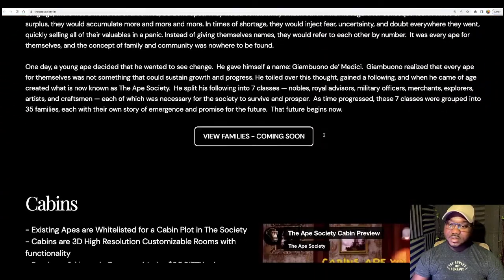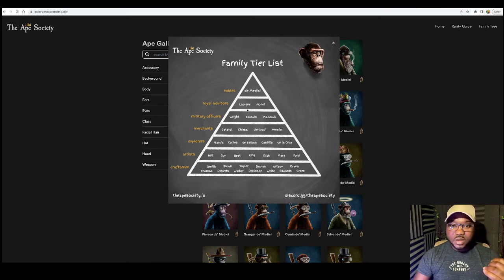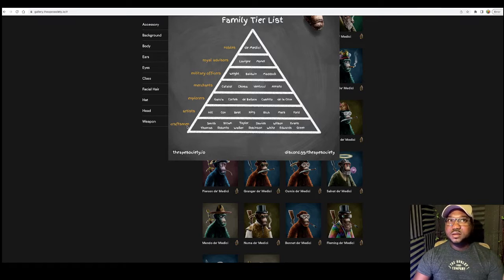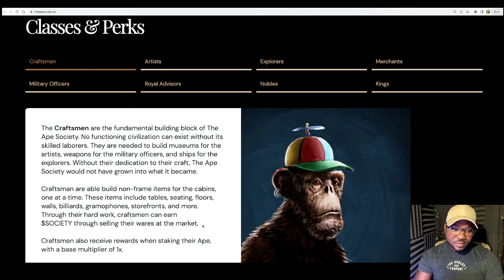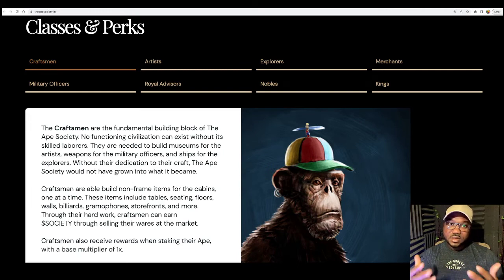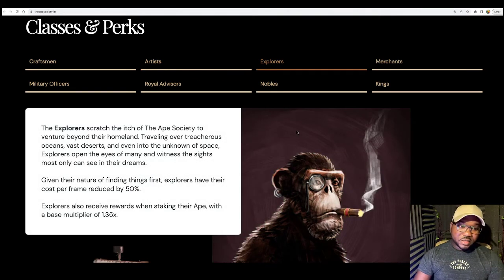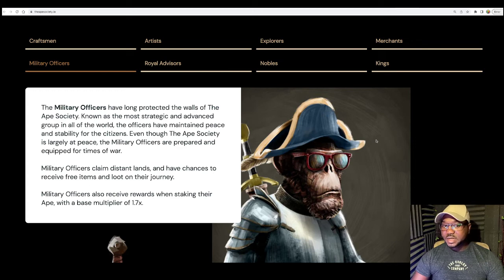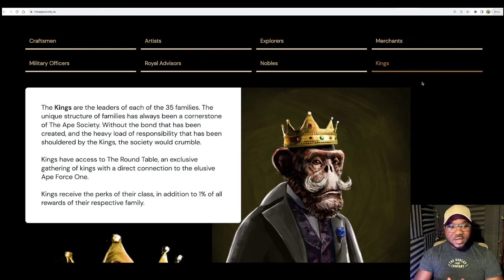The Ape Society Series - Part 2 of 4 (Classes and Perks)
The Ape Society is a collection of 7,000 unique NFTs generated on the Cardano blockchain. Claim an ape by minting or purchasing through a secondary marketplace, and stake your place in our exclusive community.
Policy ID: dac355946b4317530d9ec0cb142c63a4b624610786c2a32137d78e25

7,000 characters each have a unique design generated from a set of traits. Some attributes are rarer than others, but every ape has its own sense of style and purpose.

🔴Full Disclaimer:  This video and its contents are for informational purposes only and do not constitute an offer to sell or trade, a solicitation to buy, or recommendation for any security, cryptocurrency, or related product, nor does it constitute an offer to provide investment advice or other related services by Marc Digital. Marc Digital may have a financial investment with the cryptocurrencies discussed in this video.  In preparing this video, no individual financial or investment needs of the viewer have been taken into account nor is any financial or investment advice being offered. Any views expressed in this video were prepared based upon the information available at the time such views were written.  Changed or additional information could cause such views to change.